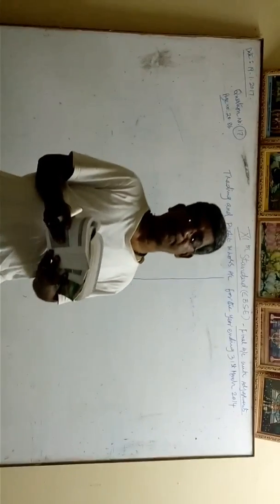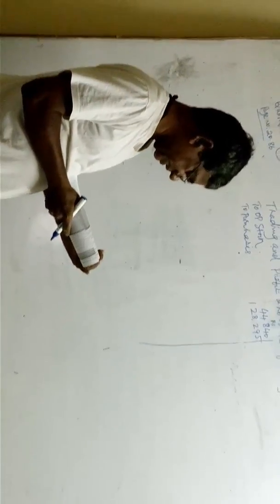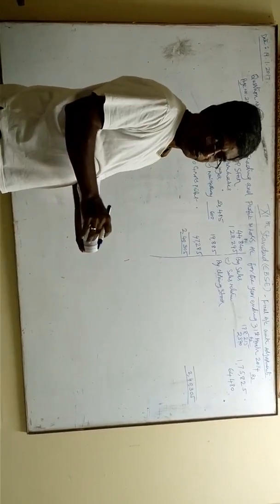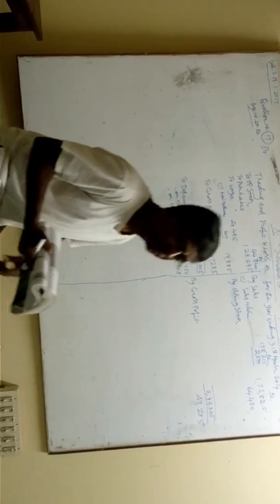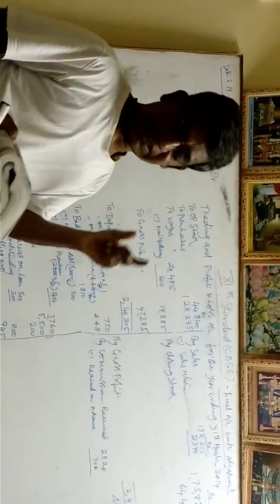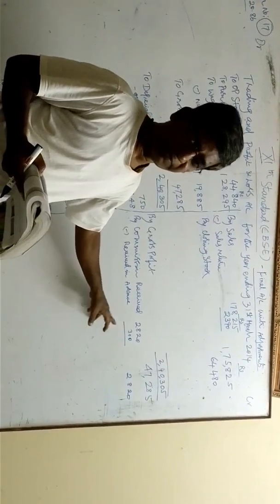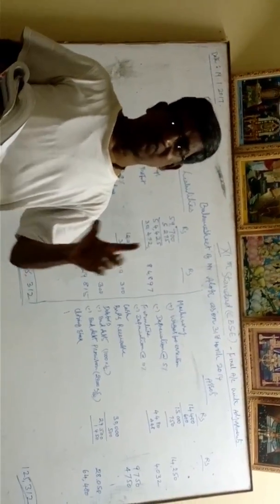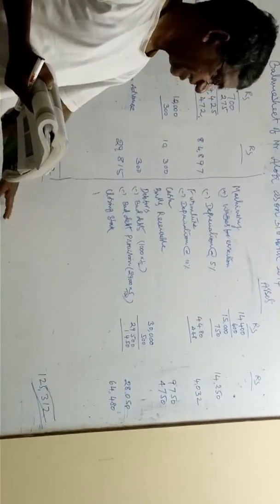Easy go on accounts CBSE 11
By Dheepta